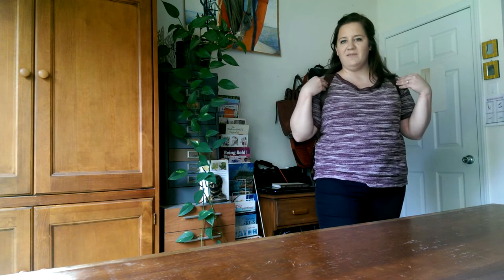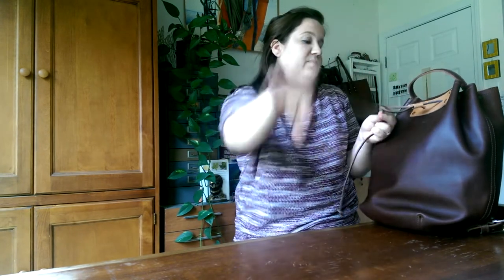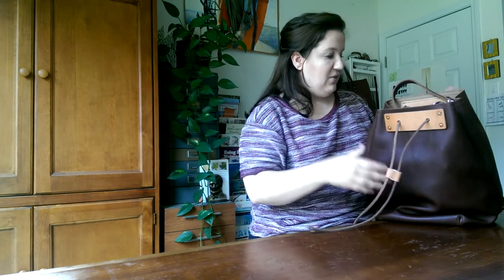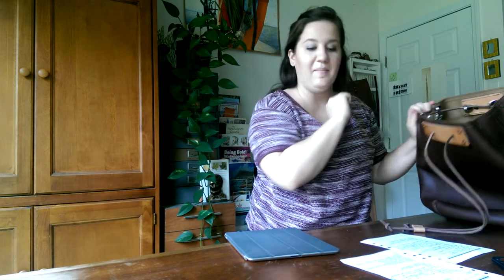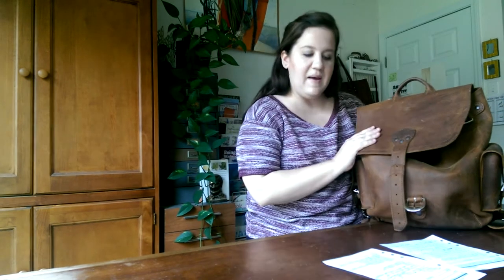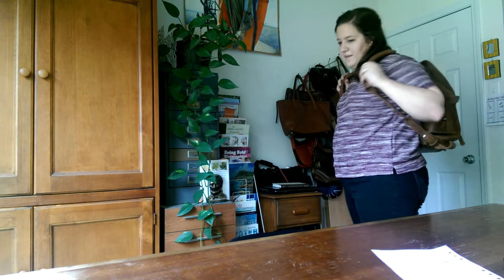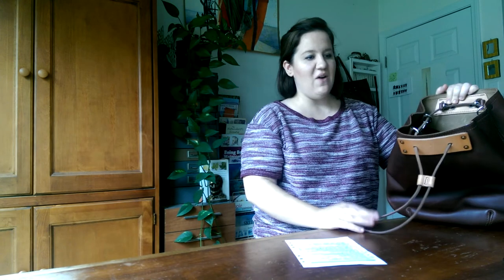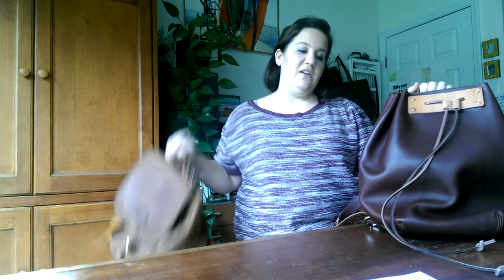Searching for the Best Bucket Backpack - Saddleback Leather Bucket Backpack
I hope you enjoy this leather backpack review from Saddleback Leather.  I show you what's in my bag, and talk about the pros and cons of the bucket backpack.

MY NEW WEBSITE** full of my favorite leather bags (lots of photos!).  Some might call it a purse blog, others might call it a bag blog, I just call it a collection of some of the best leather bags I've found so far!

Another review comparing two Saddleback Leather Backpacks!
The Bucket Backpack in Chestnut and the Medium Simple Backpack in Tobacco
A full review on the Medium Simple Backpack will be posted soon.

*I realize the camera shakes every time I put the bag on the table. Sorry! It's annoying but kind of funny. I learned my lesson for next time.